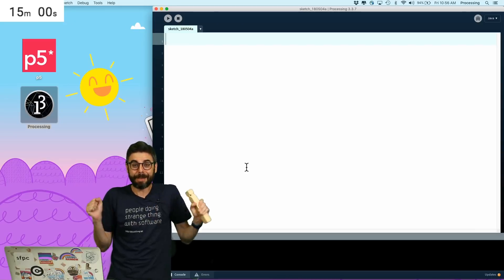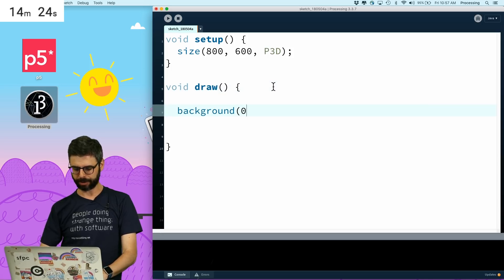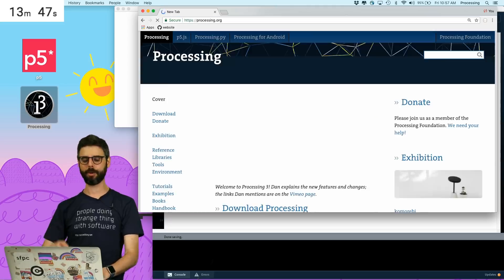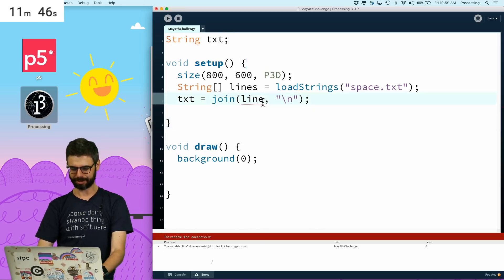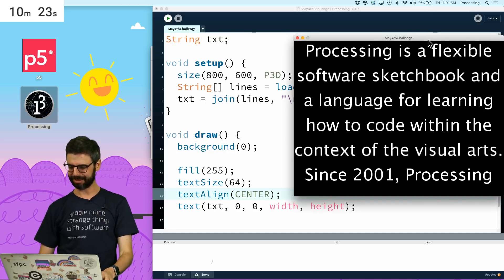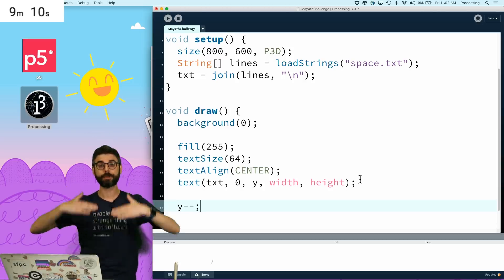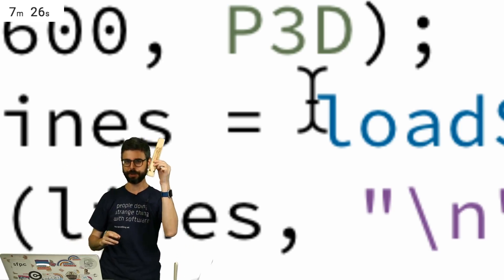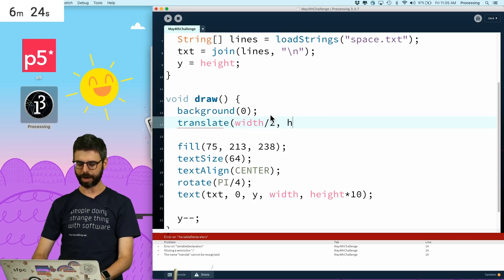Coding Challenge #101: May the 4th Scrolling Text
Happy Star Wars day! May the fourth be with you! In this challenge, I code the iconic text scrolling/title crawl in Processing (Java) in 15 minutes! Code

Timestamps:
0:00 Today's topic:  Scrolling Text
0:46 Start the timer
1:21 Add the P3D renderer
2:49 Use loadStrings to load the text
5:13 Use textAlign to center the text
6:27 Use the y variable to scroll the text
9:33 Translate to the center
10:28 Rotate along the x axis
1228 Adjust the bounding box
14:36 Use the fullscreen function
16:36 Conclusion and suggestions for variations